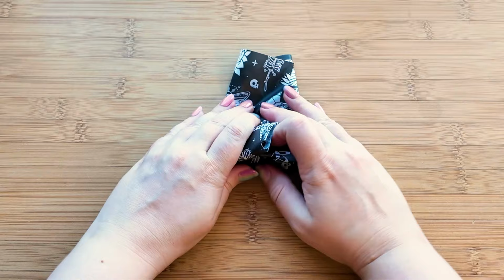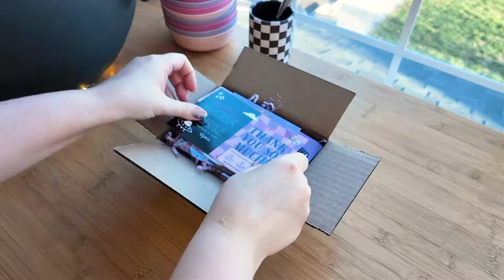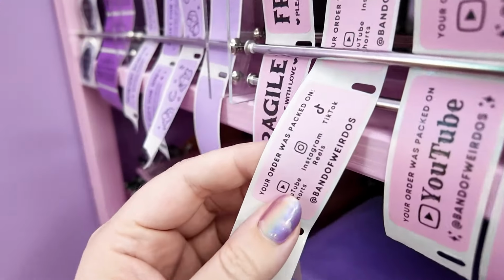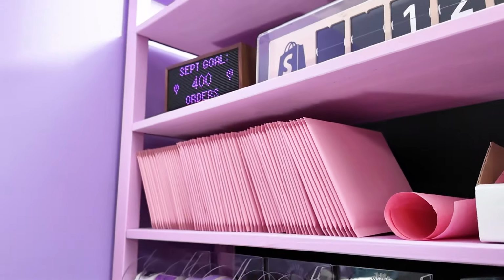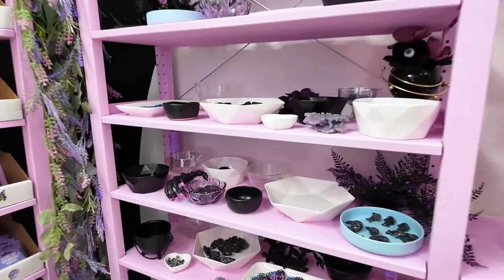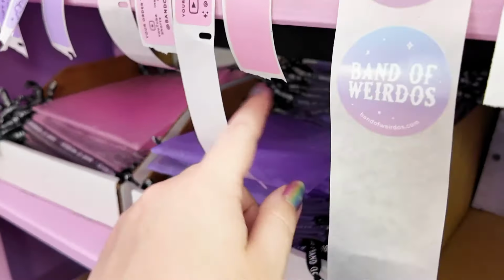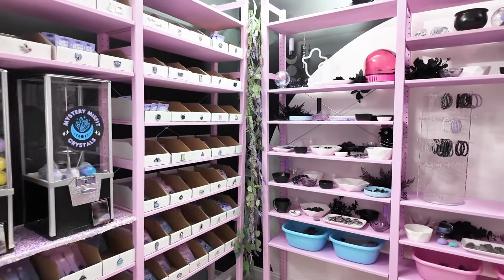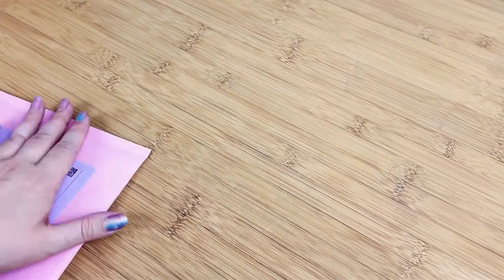♡ STUDIO VLOG ♡ Packing your orders! // Crystal shop small business diaries